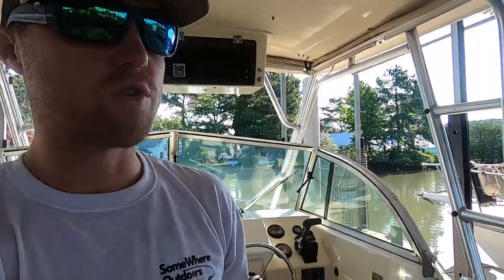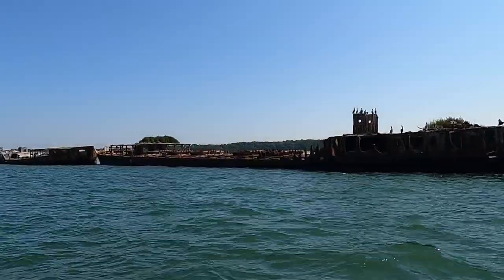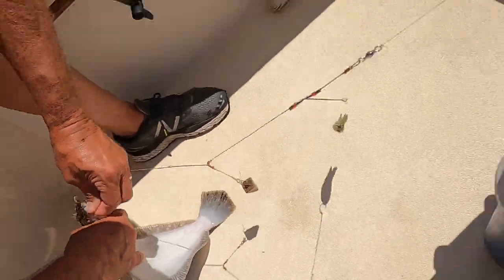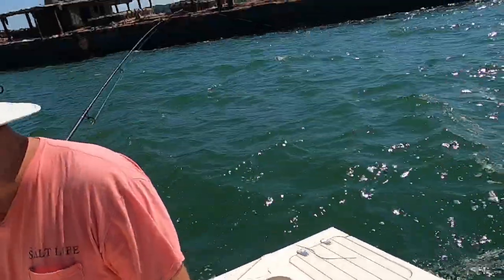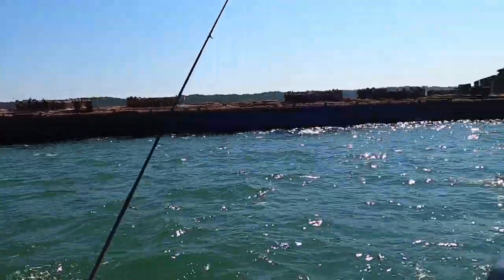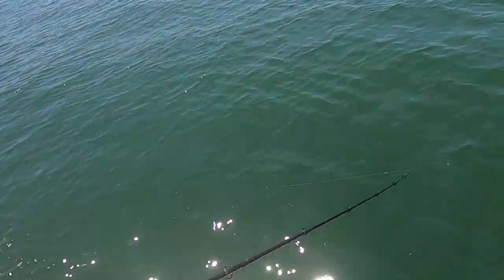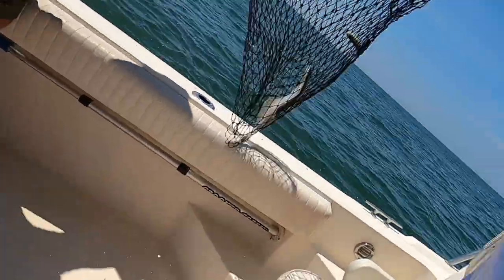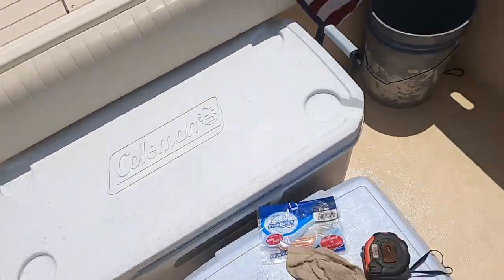Kiptopeke state park fishing concrete ships on the Chesapeake bay for flounder w some bonus trout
Fishing on the Chesapeake bay for summer flounder and trout. Fished the concrete ships near Kiptopeke state park on the eastern shore while catching 5 keeper flounder and 2 keeper grey trout all on live minnows.